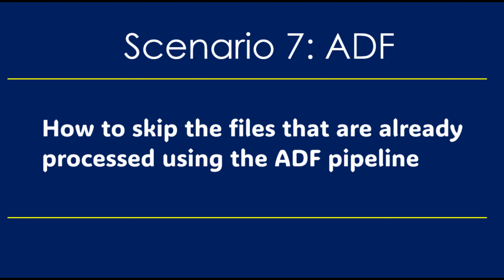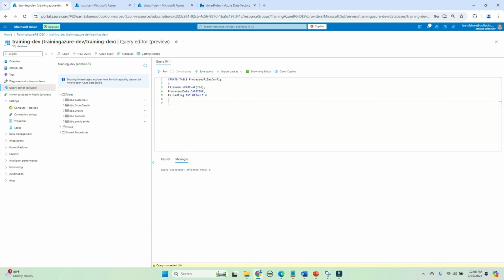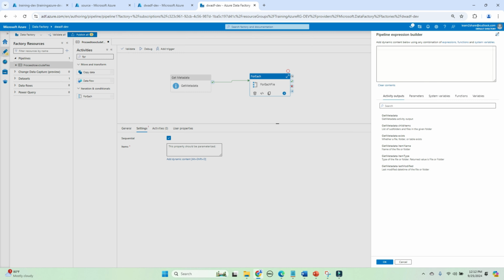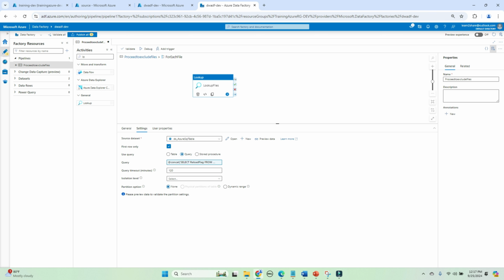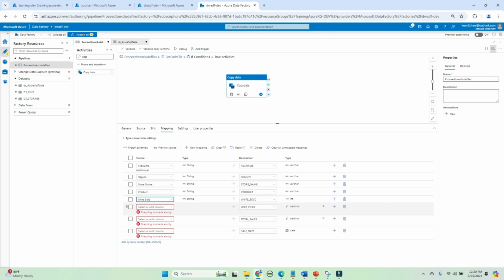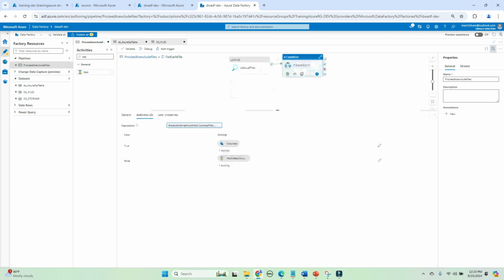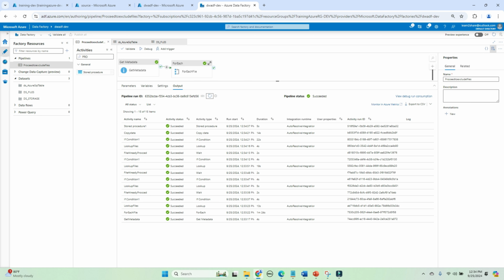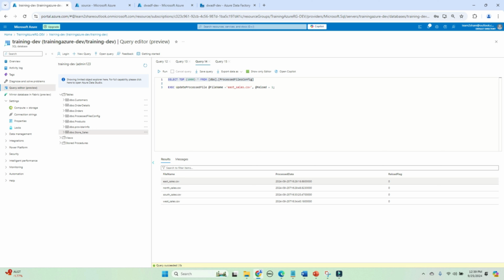Excluded the processed files in Azure Data Factory